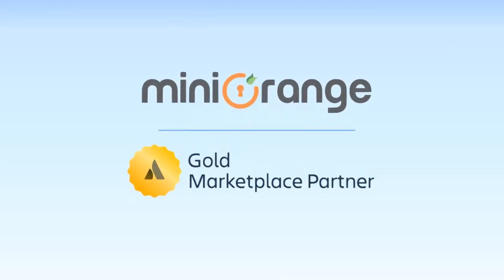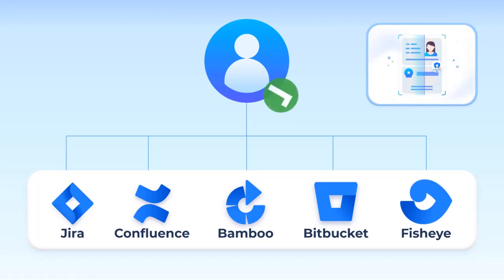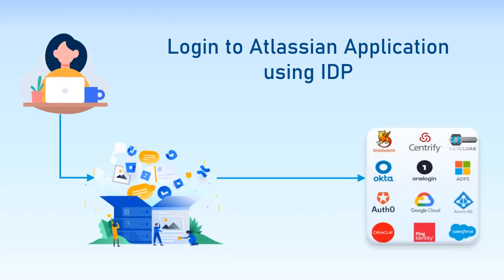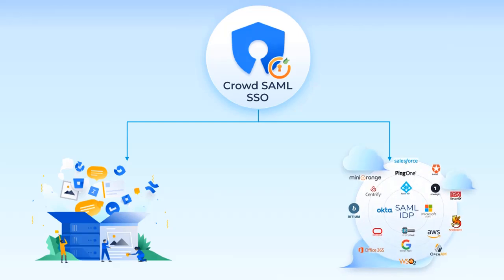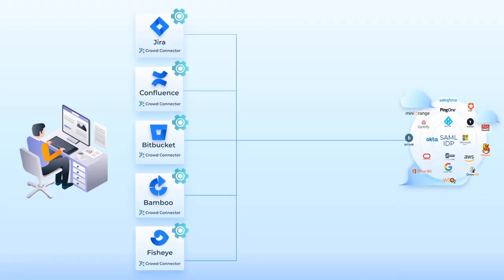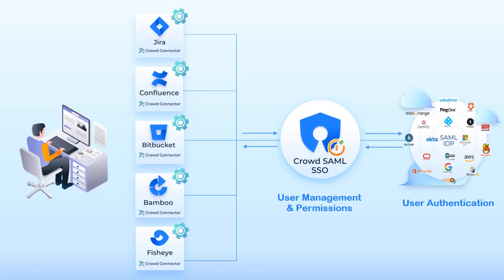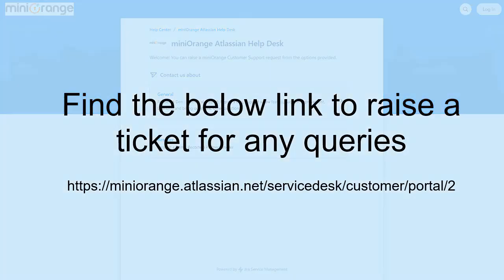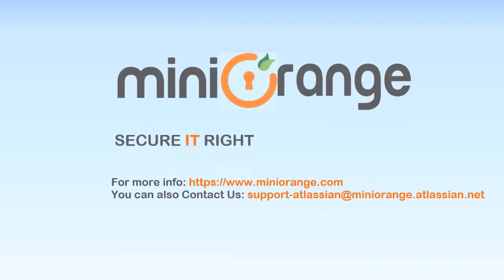Crowd SAML SSO & Connector for Atlassian Apps, Jenkins, SonarQube & Nexus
Our unique Crowd SAML and connector solution expands the SAML SSO functionality from Crowd to its connected Atlassian applications. It allows users to enable SAML Authentication from any SAML-compliant IDP, and user permissions can still be controlled using Crowd. miniOrange supports Crowd Connector with Jira, Confluence, Bitbucket, Bamboo, Fisheye, Jenkins, SonarQube, and Nexus.

0:00 What is Atlassian Crowd?
0:24 Usecase - Login to Crowd Connector Apps using SAML IDP Credentials & manage user permissions using Crowd
0:35 Solution- miniOrange Crowd-Connector Solution